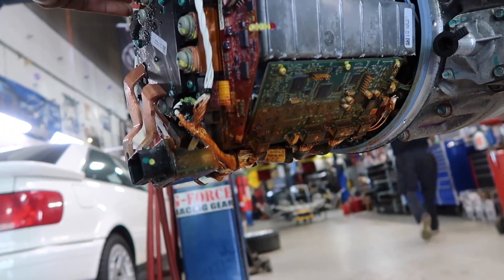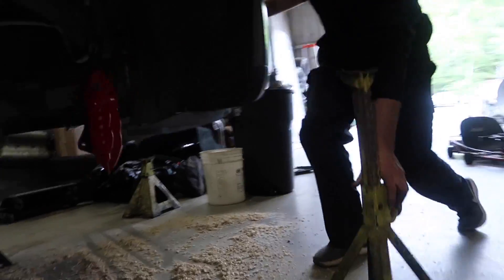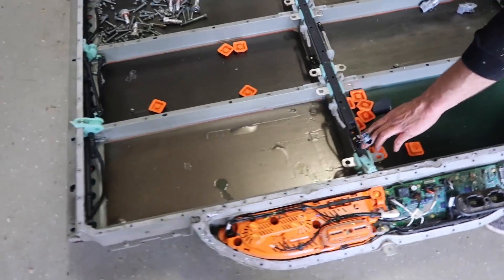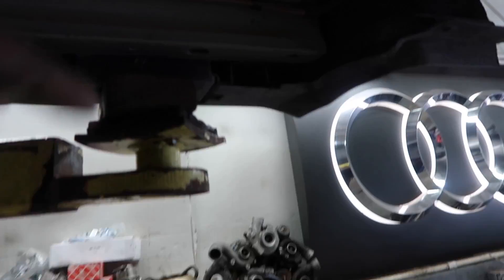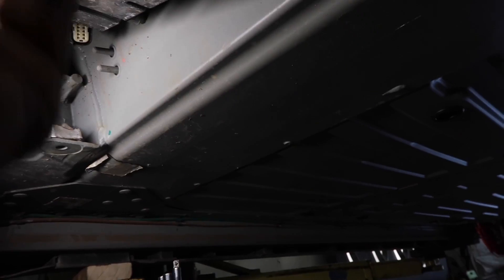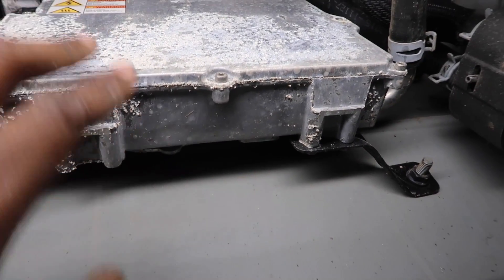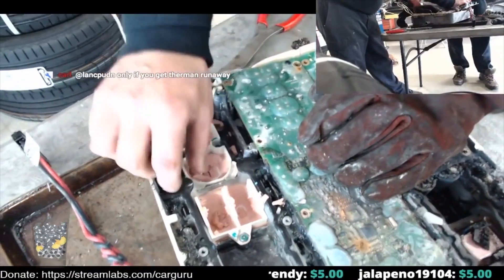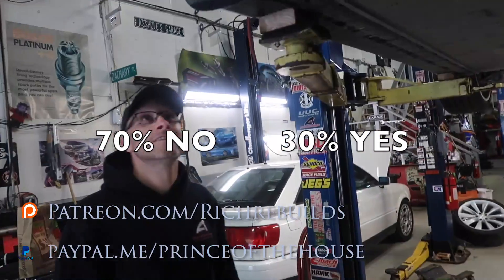Tesla: No User Serviceable Parts Inside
In this installment, Lee and I take out the dc to dc converter as well as the front junction boxes in a Tesla model s. We will also do our best to disassemble the Charger out of a Tesla using the most unconventional means possible